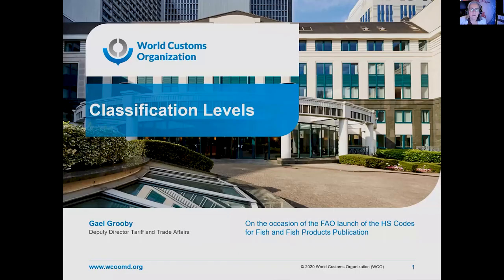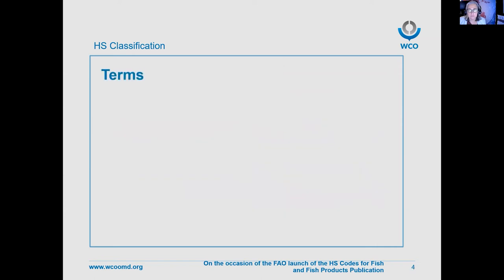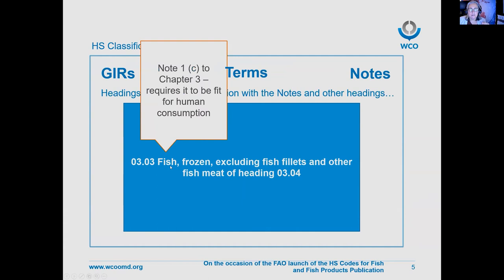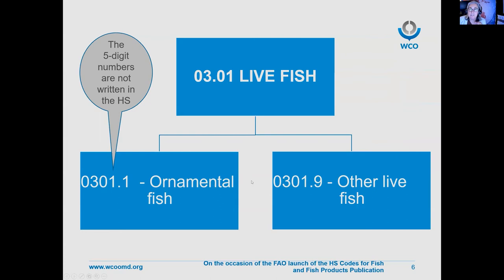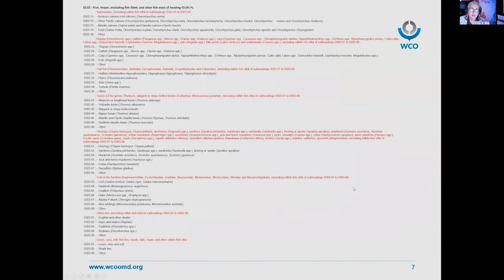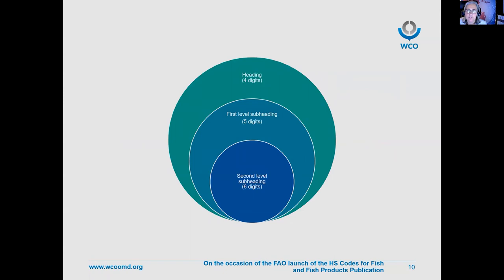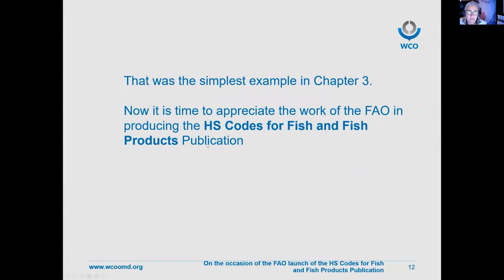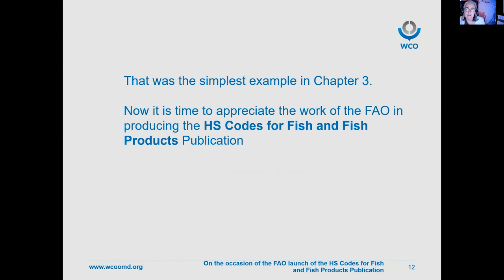FAO/WCO - “HS Codes for Fish and Fish Products” Harmonized System. Nomenclature - 2017 Edition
Description of the video:

The publication “HS Codes for Fish and Fish Products”, or the HS Fish Handbook, has been developed by the Food and Agriculture Organization of the United Nations (FAO), with the support of the World Customs Organization (WCO).

The HS Fish Handbook is an auxiliary tool to facilitate and enhance the understanding, dissemination, and widespread use of the Harmonized System (HS) classification of fisheries and aquaculture products.

The Handbook is entirely based on the HS and is only intended to serve as an ancillary tool for the sector, not modifying the HS or species grouping structure.

The HS Codes for Fish and Fish Products Handbook can be downloaded at the FAO GLOBEFISH